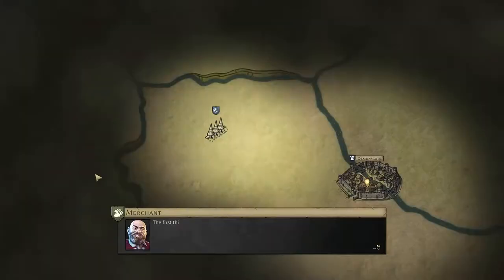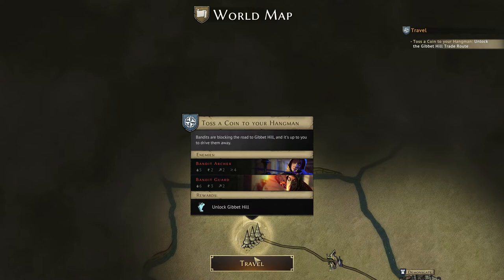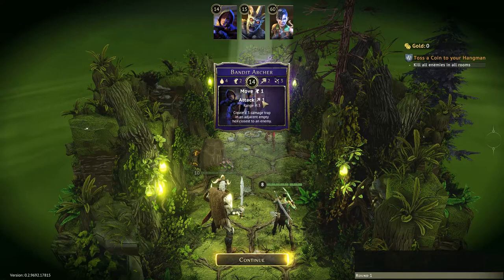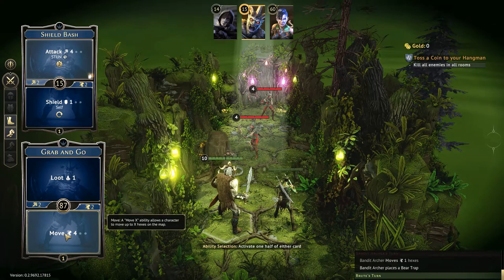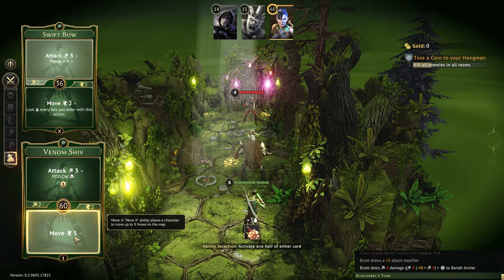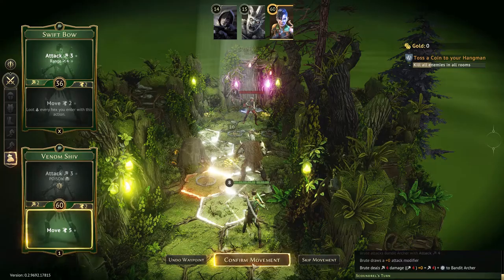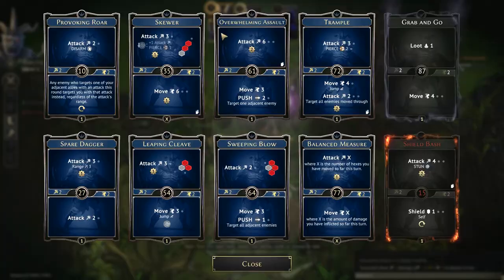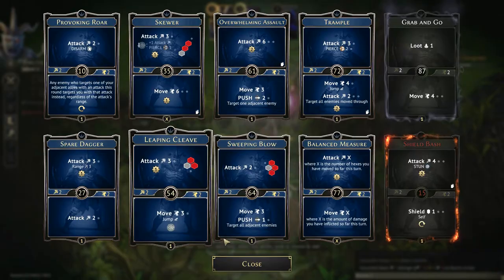GLOOMHAVEN / DIGITAL / First Dungeon Mission / TUTORIAL Walkthrough / Part 4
Now that we have built our team, the next step is to play our first scenario in the Gloomhaven tutorial.  This is a quick sample of play on how one might play this mission, and it shows the large amount of decisions that are involved with this great game!

Gloomhaven is a game of Euro-inspired tactical combat in a persistent world of shifting motives. Players will take on the role of a wandering adventurer with their own special set of skills and their own reasons for traveling to this dark corner of the world. Players must work together out of necessity to clear out menacing dungeons and forgotten ruins. In the process, they will enhance their abilities with experience and loot, discover new locations to explore and plunder, and expand an ever-branching story fueled by the decisions they make.

This is a game with a persistent and changing world that is ideally played over many game sessions. After a scenario, players will make decisions on what to do, which will determine how the story continues, kind of like a “Choose Your Own Adventure” book. Playing through a scenario is a cooperative affair where players will fight against automated monsters using an innovative card system to determine the order of play and what a player does on their turn.

Each turn, a player chooses two cards to play out of their hand. The number on the top card determines their initiative for the round. Each card also has a top and bottom power, and when it is a player’s turn in the initiative order, they determine whether to use the top power of one card and the bottom power of the other, or vice-versa. Players must be careful, though, because over time they will permanently lose cards from their hands. If they take too long to clear a dungeon, they may end up exhausted and be forced to retreat.